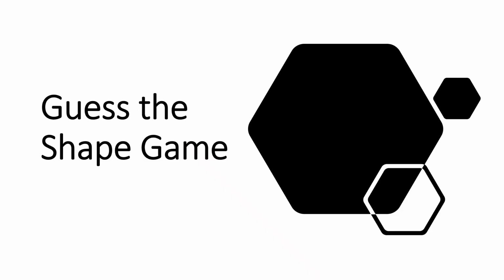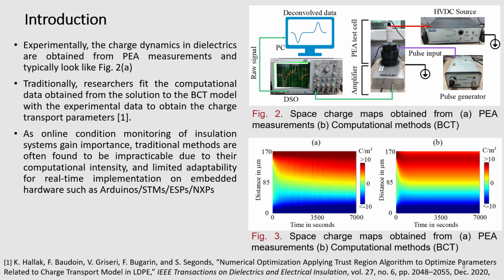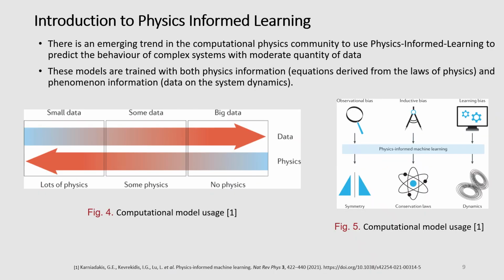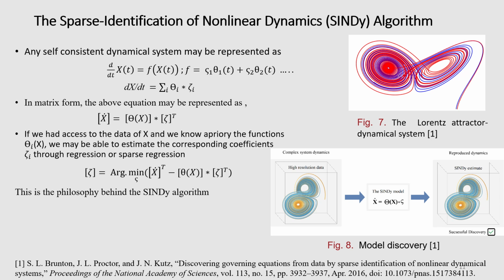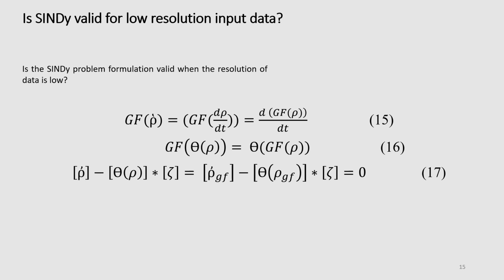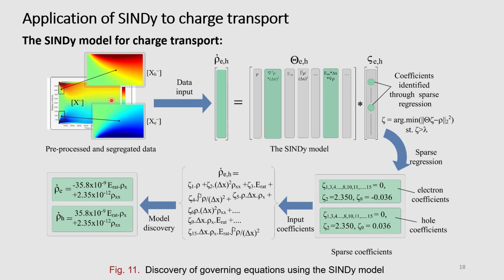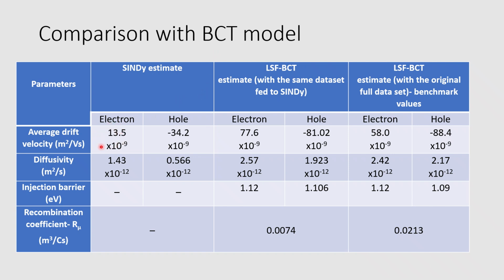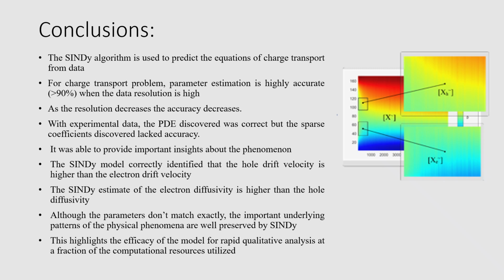Physics-Informed Machine Learning for Insulation Quality Assessment in High Voltage Systems